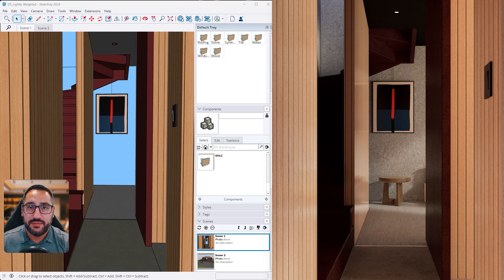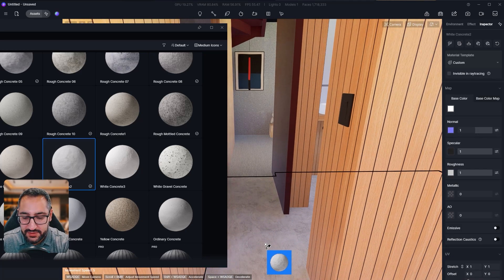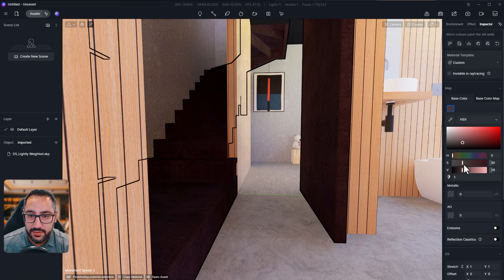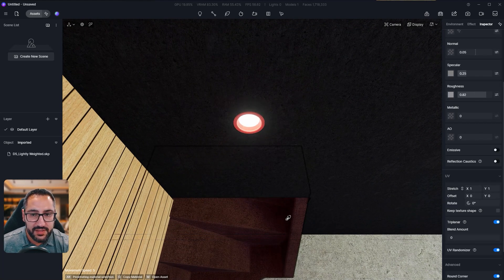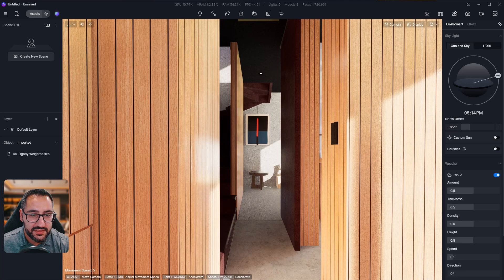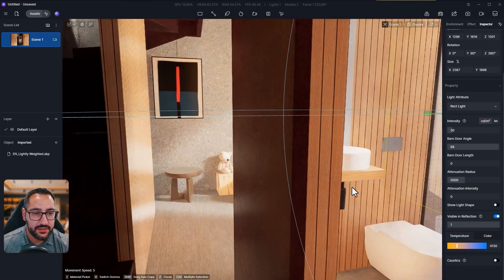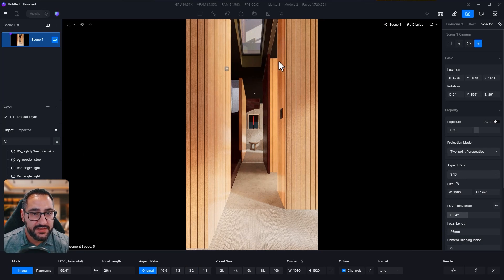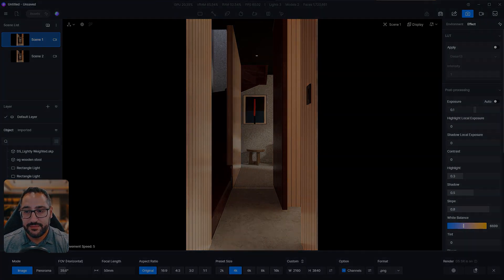How to Render Realistic Interiors in D5 Render (Step-by-Step) | Part 1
👨‍🏫 In this step-by-step @D5Render tutorial, I'll guide you through the process of creating realistic interior renders from scratch. Perfect for both beginners and experienced users, you'll learn how to set up your scene, apply photorealistic textures, and master D5 Render lighting techniques to make your architectural visualizations stand out.

🎯Whether you're working on an interior design rendering for an architectural project or simply want to enhance your architectural visualization skills, this video covers everything you need. By the end, you'll be able to produce stunning, high-quality interior renders with ease.

⏰ Timestamps:
0:00 Introduction
0:40 Scene Setup & Import – Preparing your project
1:10 Applying Realistic Materials – Adding textures for photorealism
9:30 Lighting – Mastering light setups
14:06 Render Settings – Optimizing final output